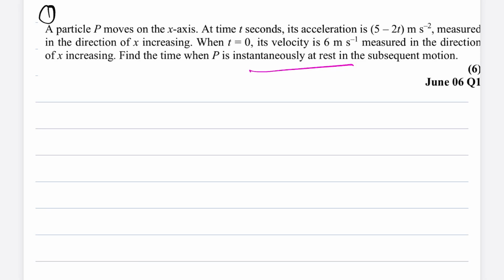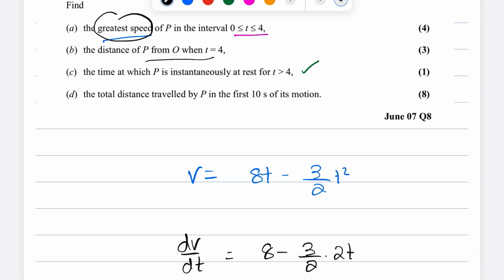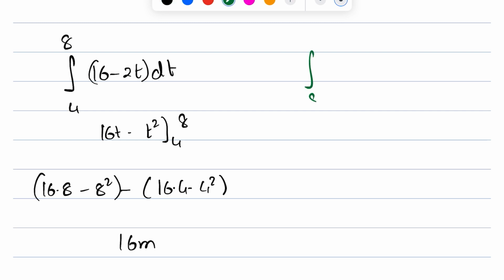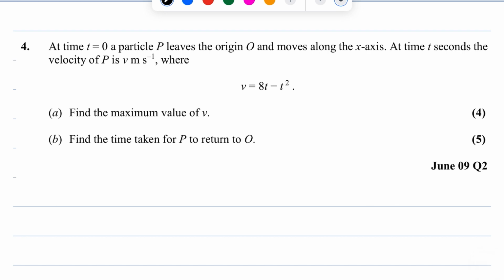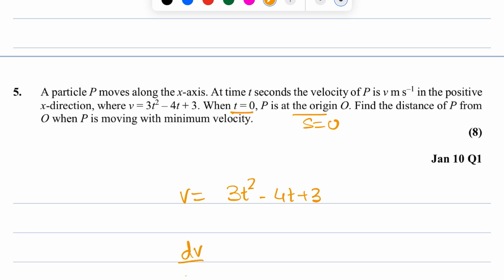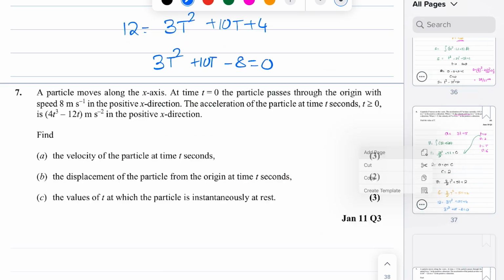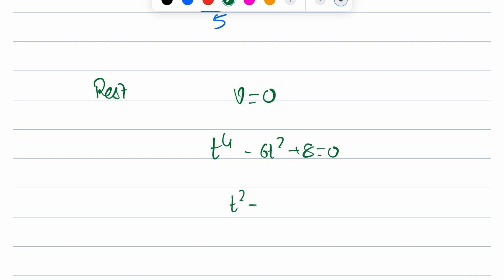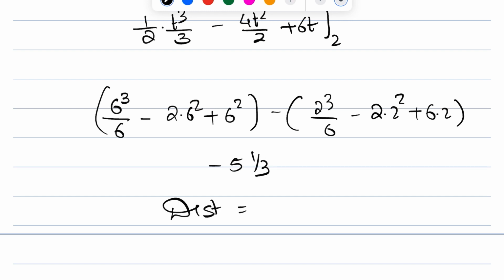Past Paper questions Variable Acceleration Part 2